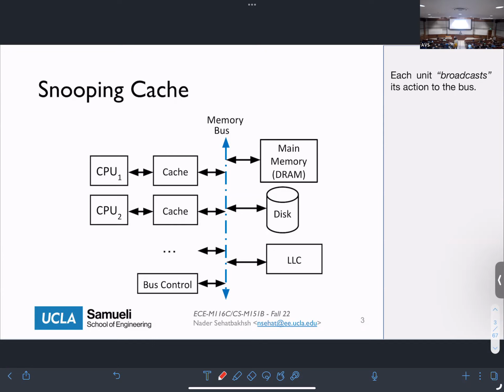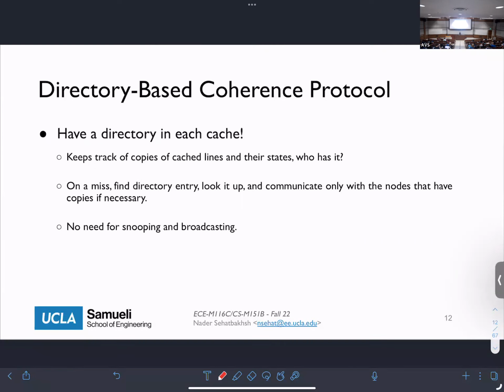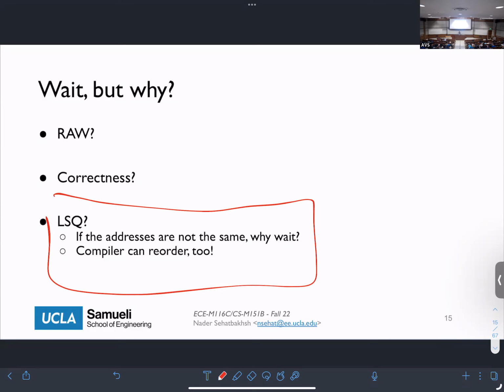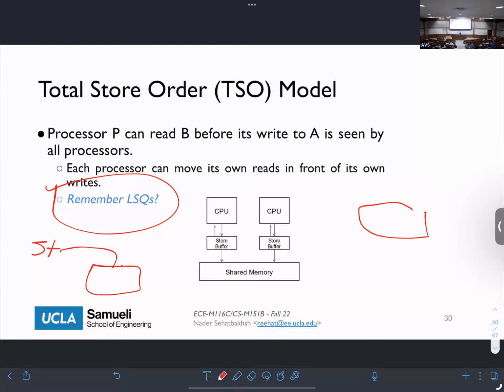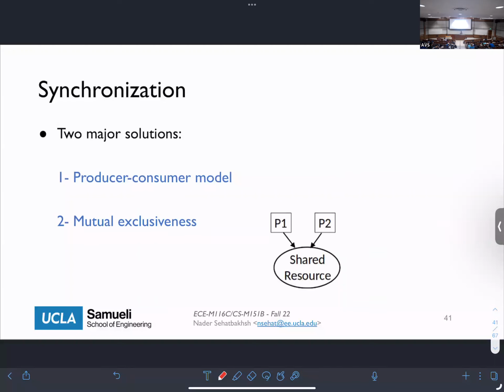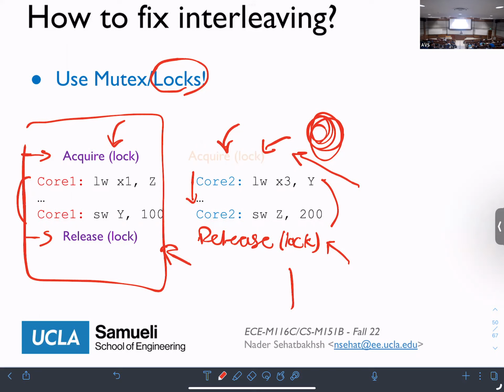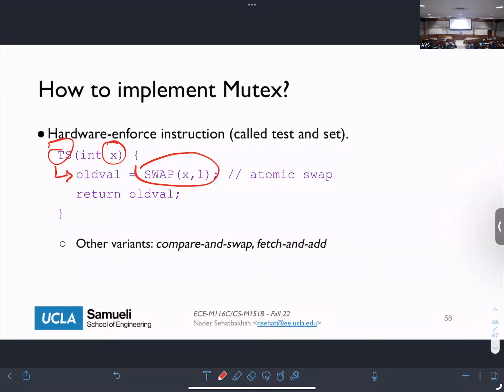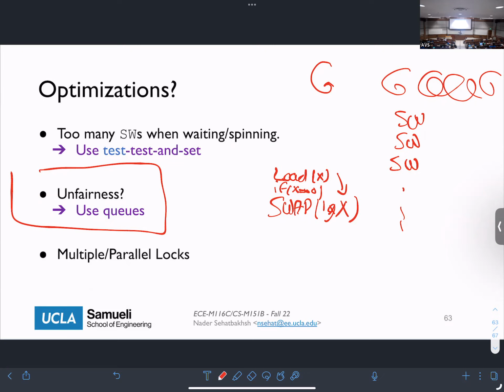L16- Memory Consistency